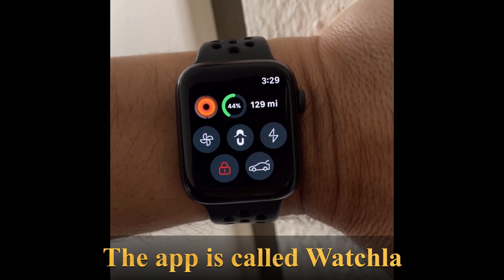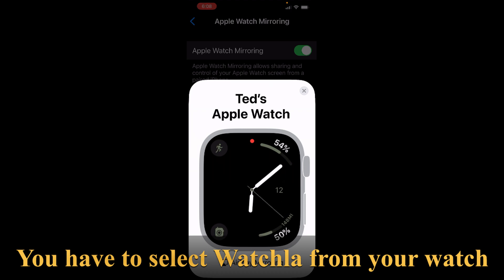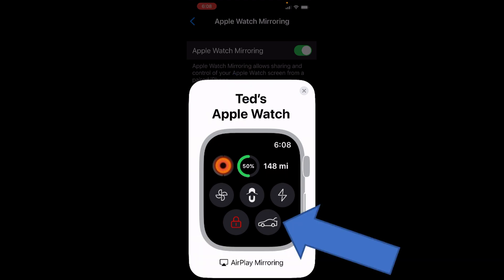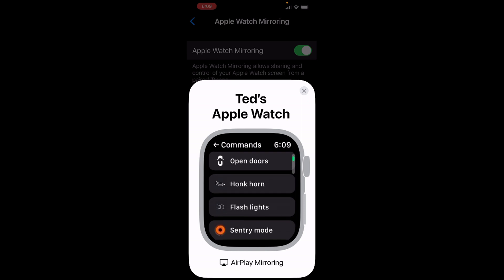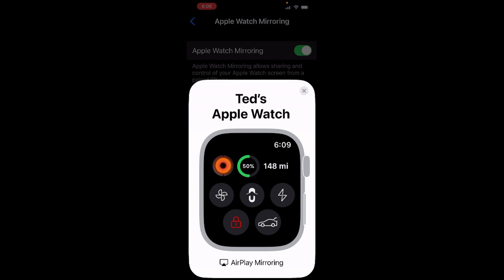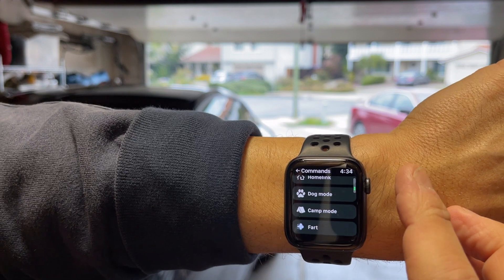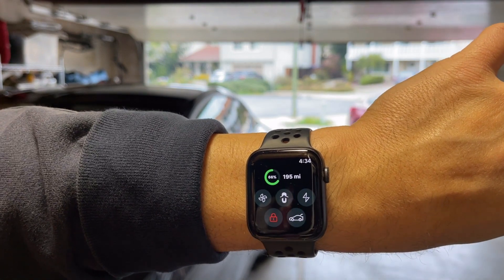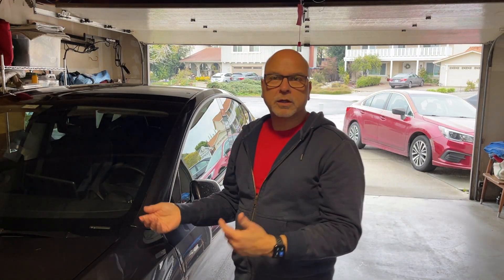Apple watch as a key for Tesla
The Watchla app enables your Apple watch to be used as a key for your Tesla. You can access your vehicle and even do execute some commands that the Tesla app on your phone does not support.